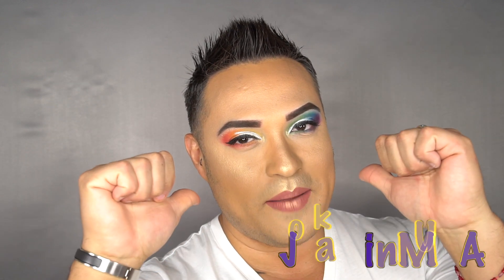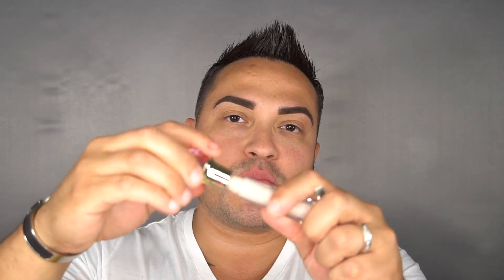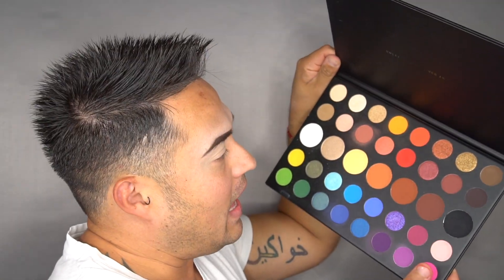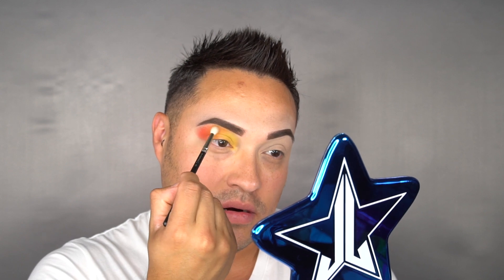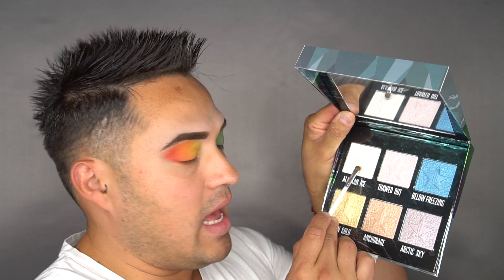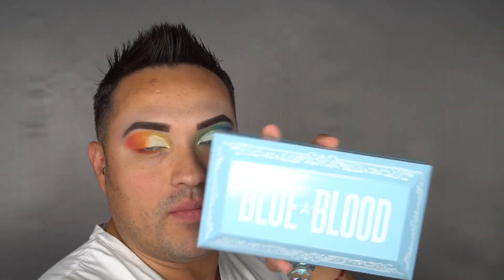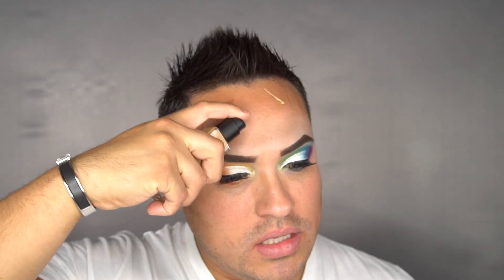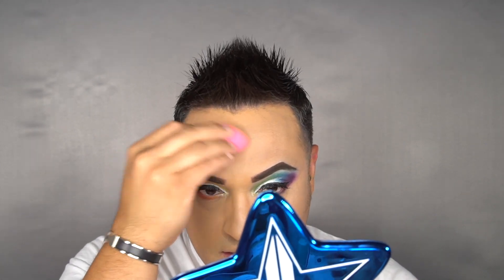PRIDE MakeUp Tutorial 🏳️‍🌈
OMFG 🤷🏻‍♂️ it took me for ever to edit this video but as promise guys, here is my PRIDE month look I did last month (sorry for the delay). Hope you all enjoy! I have listed the products underneath of what I used to create this colorful look! 🌈 Thank you and HAPPY PRIDE 🏳️‍🌈

🏳️‍🌈Eyes: @jamescharles x @morphebrushes - James Charles Palette
                @jeffreestar - Sugar Blood
🏳️‍🌈Lips: @toofaced - Sell Out
🏳️‍🌈Foundation: @narsissist - Medium 4 (6615)
🏳️‍🌈Concealer: @tartecosmetics - Medium Sand
🏳️‍🌈Eye brows: @maccosmetics - Spiked Great Brows
🏳️‍🌈Lashes: @jlashusa - Wispies
🏳️‍🌈Eye liner: @benefitcosmetics - Roller Liner
🏳️‍🌈Setting Powder: @jeffreestar - Beige
🏳️‍🌈Highlight : @anastasiabeverlyhills - So Hollywood
🏳️‍🌈Máscara: @toofaced - Better than SEX
🏳️‍🌈Primer: @touchinsolus - No Pore Blem
🏳️‍🌈Contour: @maccosmetics c - NC50 Stick